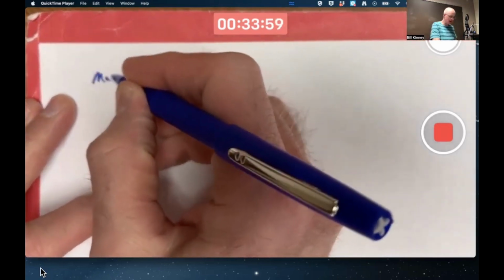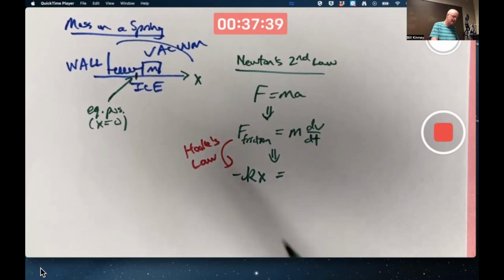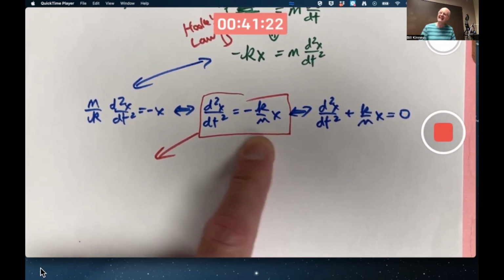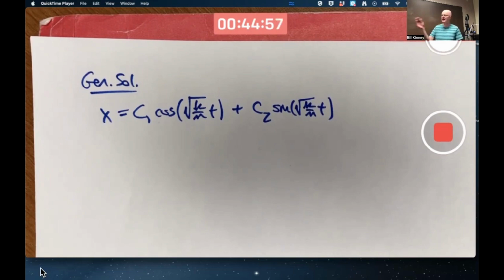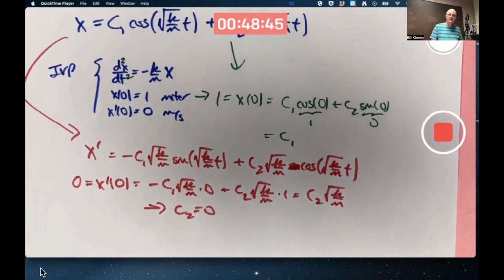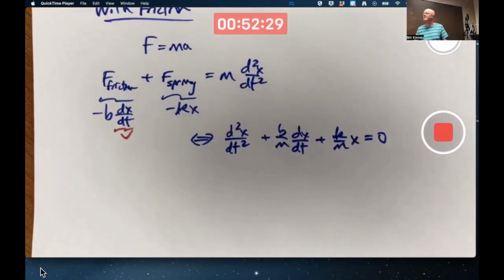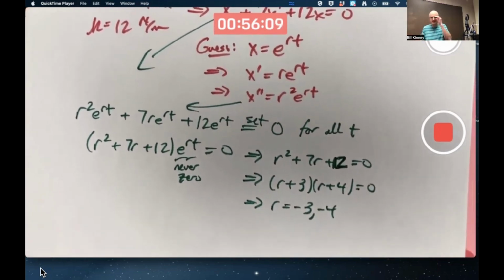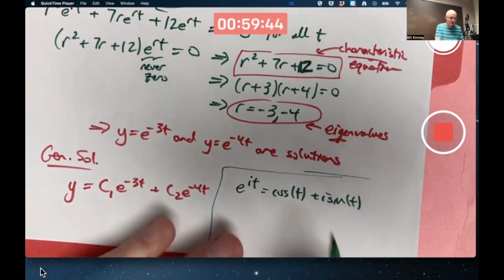How to Model Simple Harmonic Motion for Mass on a Spring (Diff Eqs for Calculus 2, Part 7B)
Harmonic motion (mass on a spring) follows the differential equation model -k*x = m*x'' (derivative with respect to time t) when there is no friction. This is based on Hooke's Law and Newton's Second Law, where m is the mass (in kg) and k is the spring constant (in N/m). A general solution to this second order differential equation is found, as well as a particular (unique) solution of an IVP, representing harmonic motion.. Then we add friction and get -b*x' - k*x = m*x''. With m=1, b=7, and k=12, we solve this differential equation and write a general solution.

Differential Equations for Calculus 2, Part 7B